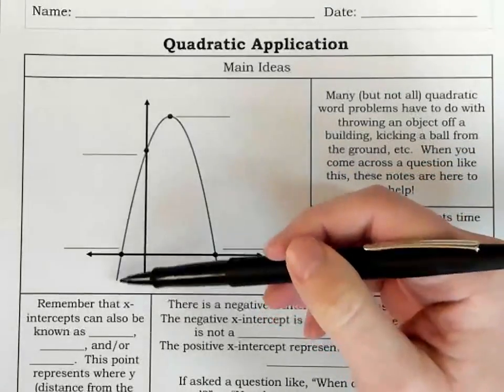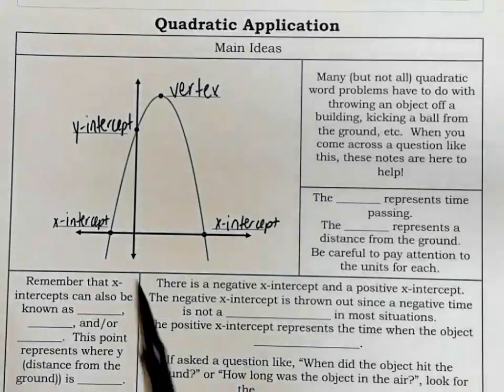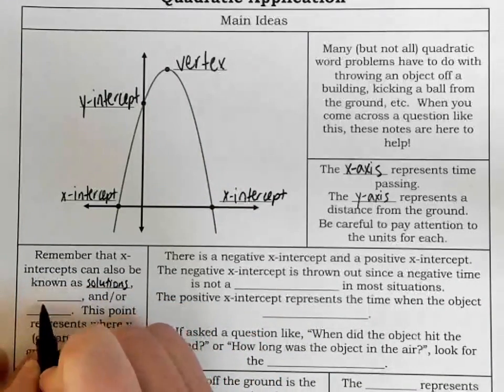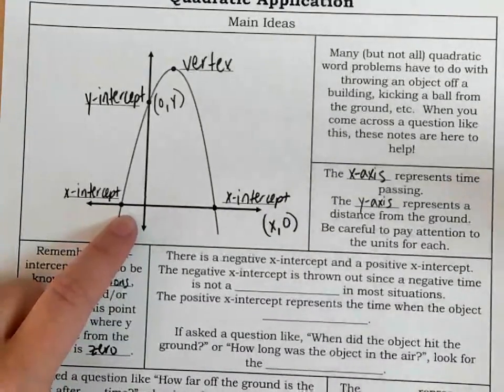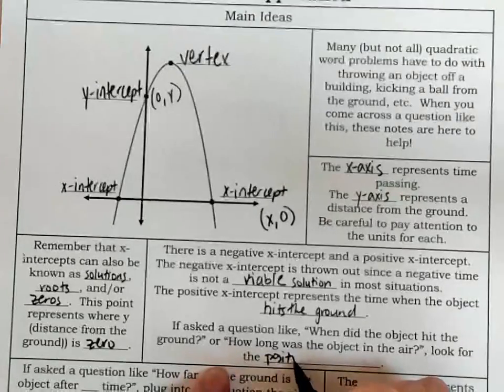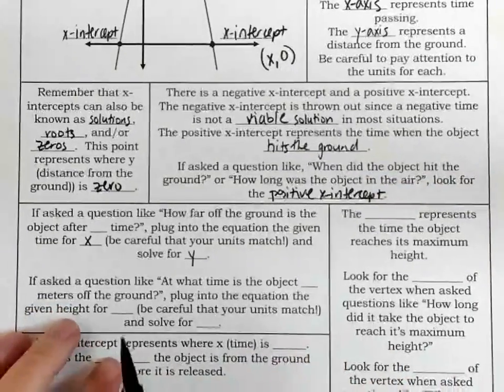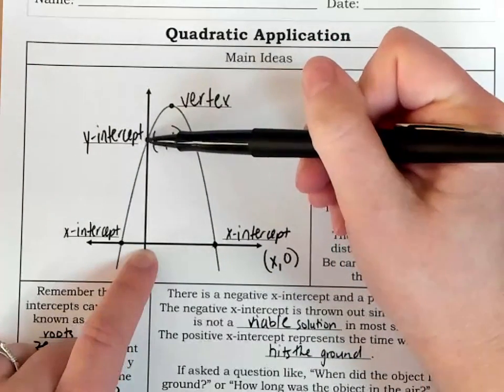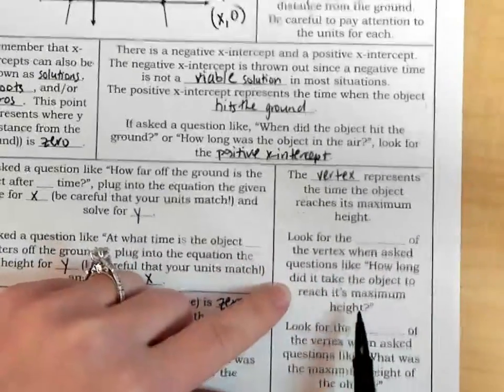Quadratic Application Part 1 Notes